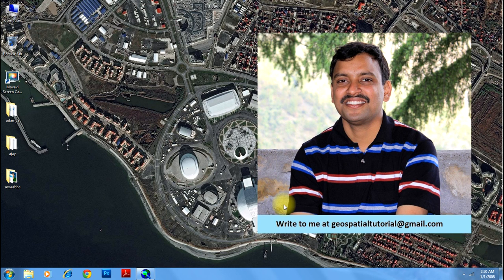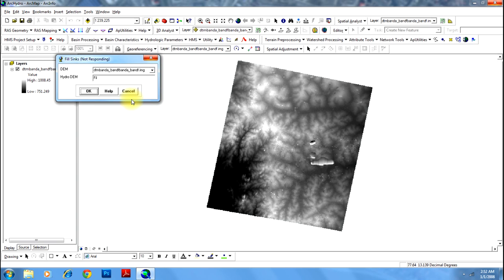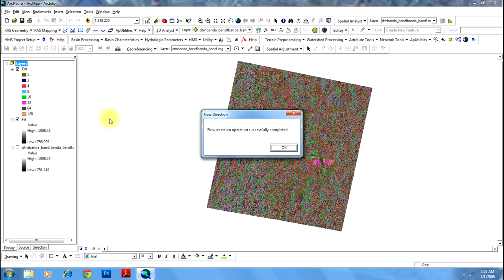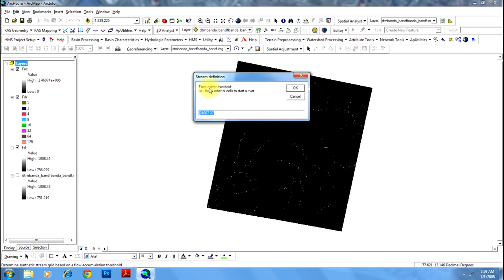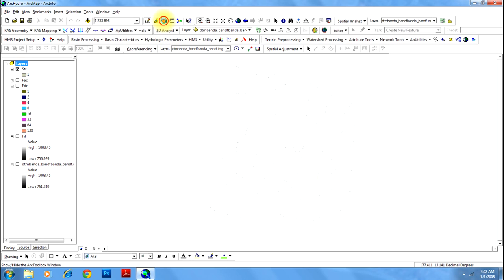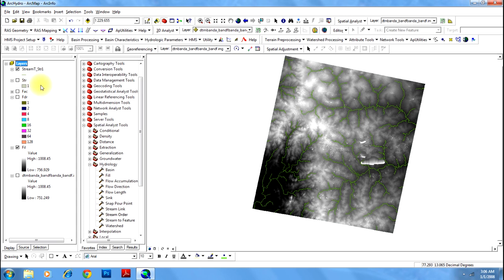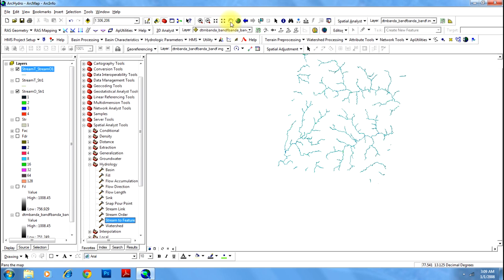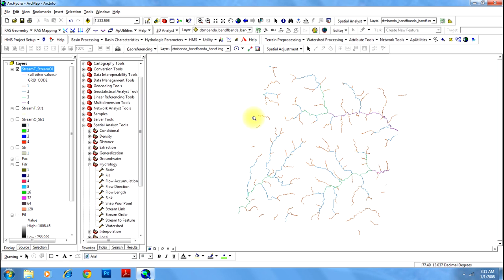Arc Hydro Tools (Drainage Extraction) - ArcMap - Hydrologyl Study in ArcMap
This video illustrates how to extract drainage network using Digital Elevation Model(DEM) in ArcMap